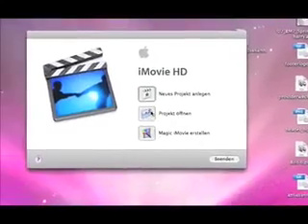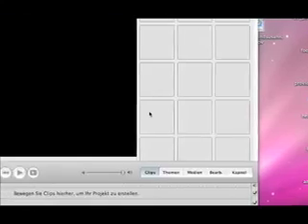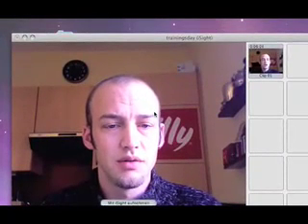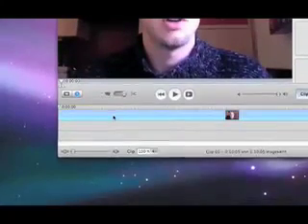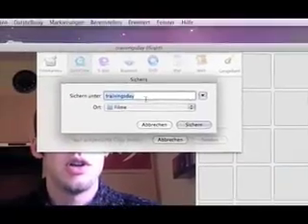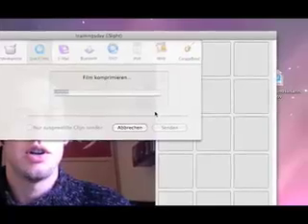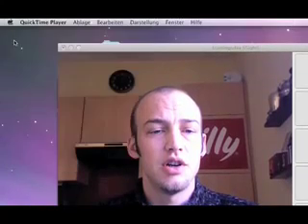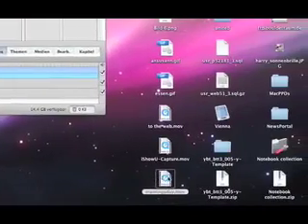how to make a movie with imovie HD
shows you how to use ur insight cam to record and publish a little movie